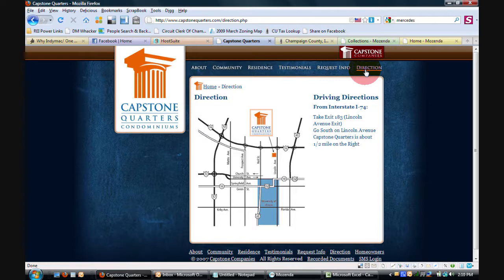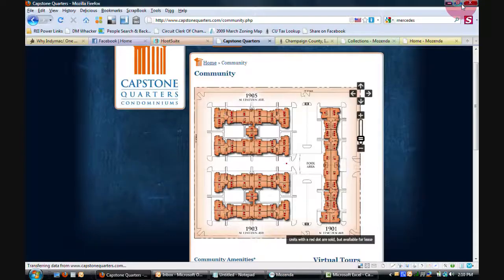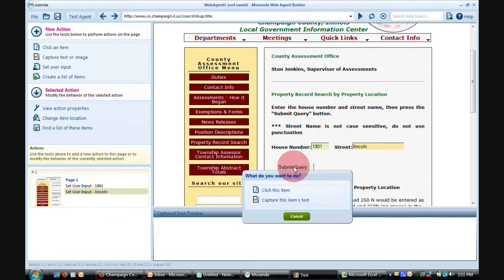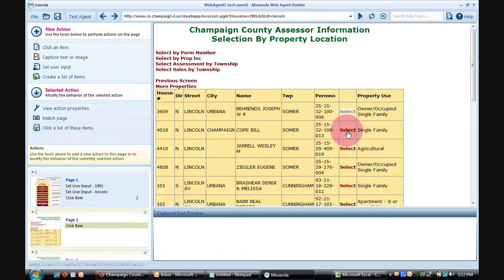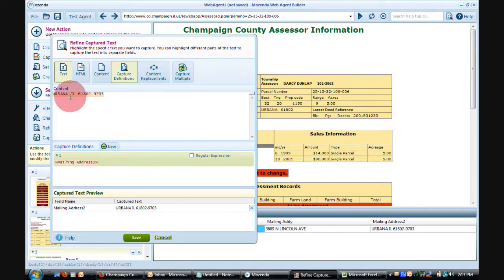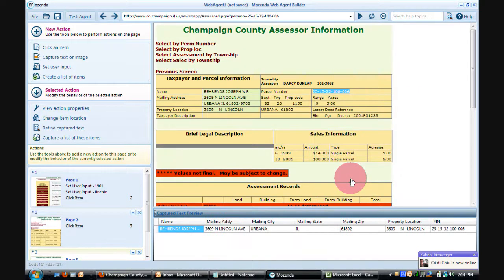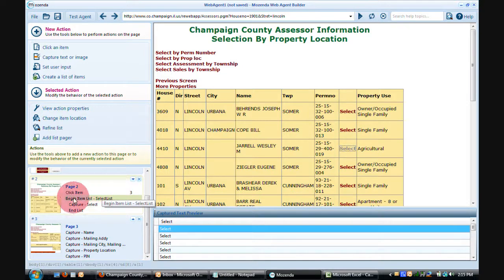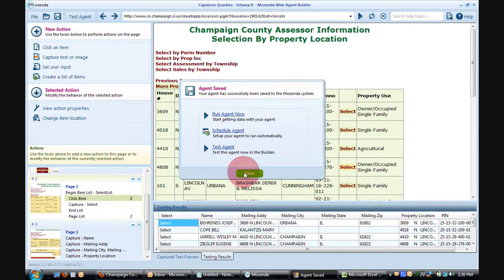Mozenda PT1 - Real Estate Wholesale - Champaign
Schwaps founder, Justin McClelland chronicles his company in its beginning phase. In this video he gives a walk-through of how he used Mozenda software to pull address info for investor condo owners.